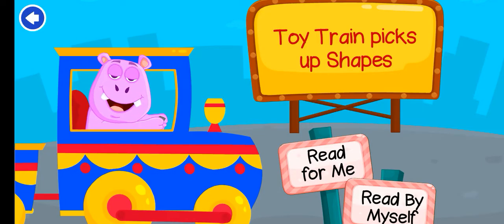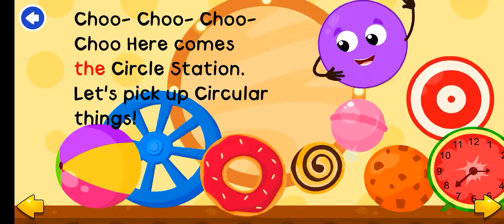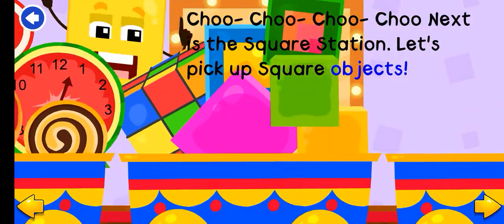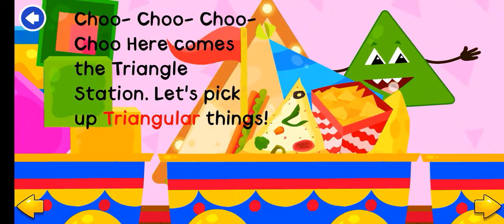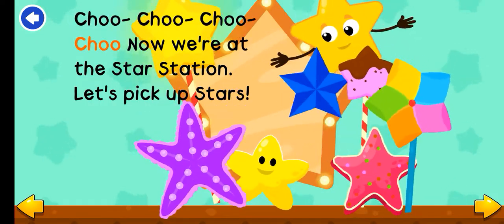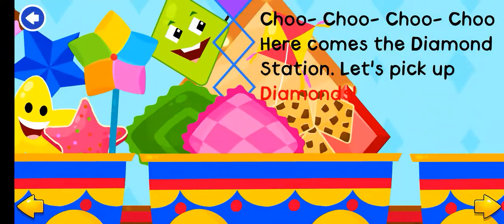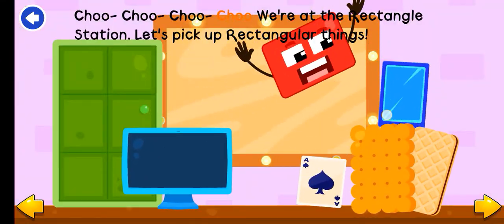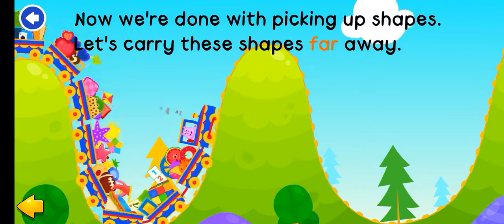Toy Train Picks Up Shapes Kids Story.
KidloLand Game